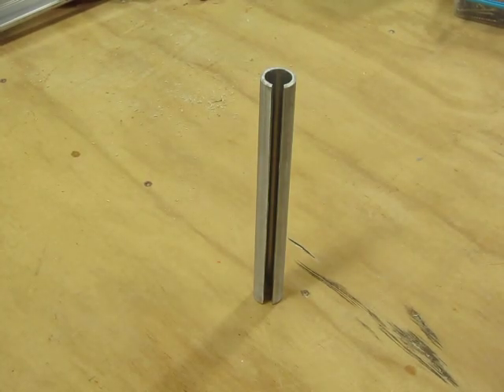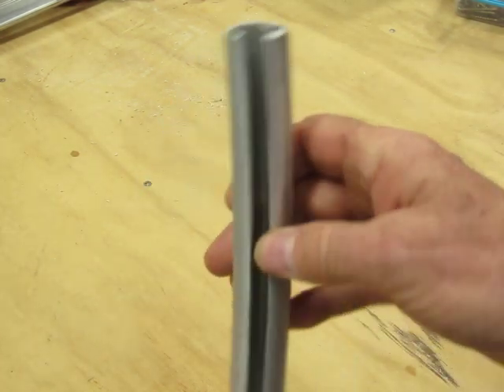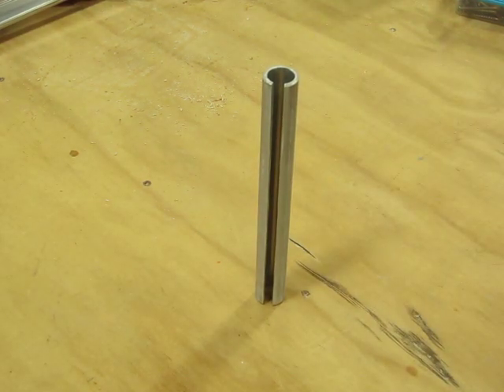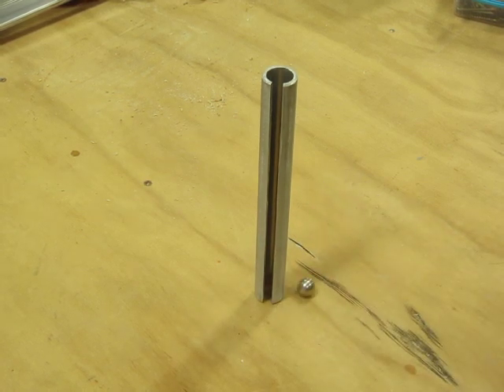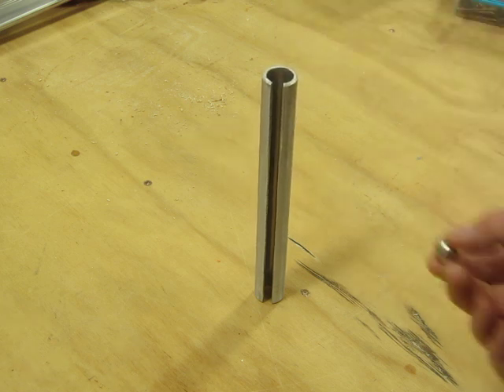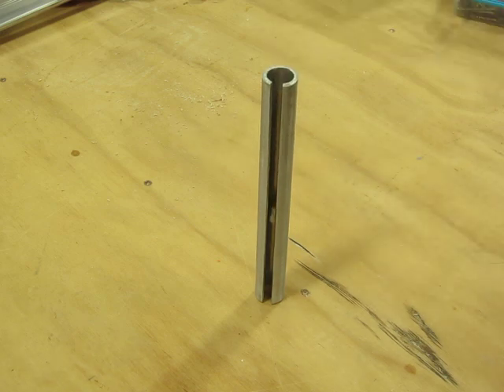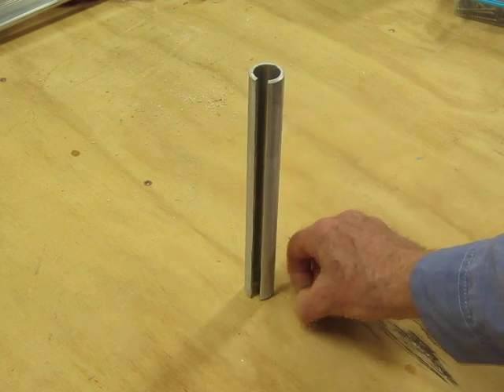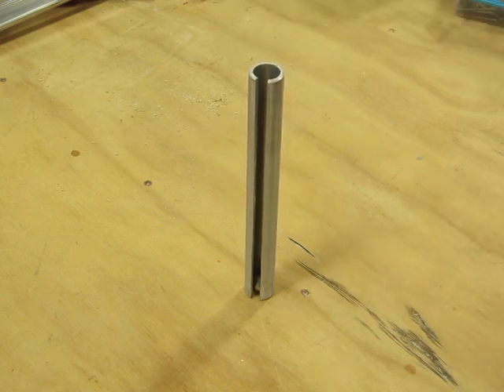Spherical Magnet Through an Aluminum Tube, Part 1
A useful aspect of the cause-and-effect relationship between electricity and magnetism is that it's reversible."Useful" is an understatement, as modern civilization totally depends on it. Instead of passing electricity through a coil to create a magnetic force, you can pass a magnet through a coil to generate electro-motive force--that is, electricity flowing through the wire. The moving magnetic field interacts with electrons and pushes them around. This principle is used in the generation of electricity in power stations everywhere in the world.

Suppose we imagine a loop of wire becoming a closed ring of metal. Now imagine that the ring is stretched to become a tube. Moving a magnet through the tube still pushes the electrons around, although now they are just running in circles. These circulations are called eddy currents.

For a dramatic demonstration of the consequences, all you have to do is drop a powerful magnet through a tube made of metal that is nonmagnetic but is a good electrical conductor. Copper or aluminum will do the job. The magnet behaves as if it's falling through molasses. Nothing visible is preventing it from falling freely, but its interaction with electrons in the tube requires energy, and the energy is obtained by stealing it from the pull of gravity.

Even this is not the whole story. Electrons flowing through a conductor will generate some heat. This is the principle which causes a fuse to blow if too much current flows through it, as the fuse gets hot and melts.

Very little heat is created if the conductor has a low resistance--but still, the heat is there. Therefore the work that is done by gravity, pulling a magnet through a tube, is converted partially into heat. Energy, as always, is conserved.

In the days when I was learning about electricity and magnetism, I never saw the tube-and-magnet demo. Aluminum was costly back then, and simple iron magnets were not very powerful. A neodymium magnet is necessary to create a significant, dramatic effect. These are the strongest known type of magnets, developed collaboratively by General Motors and Hitachi in the 1980s.